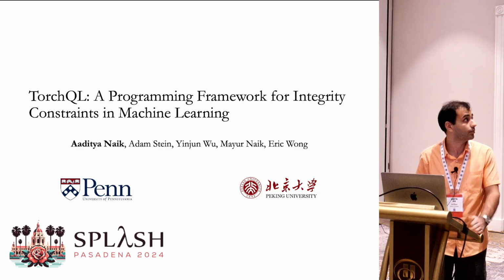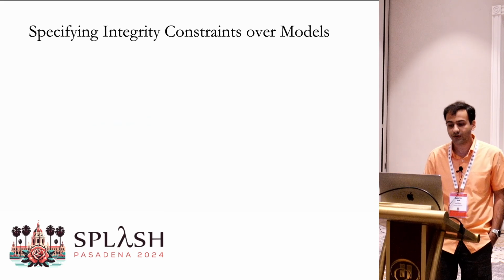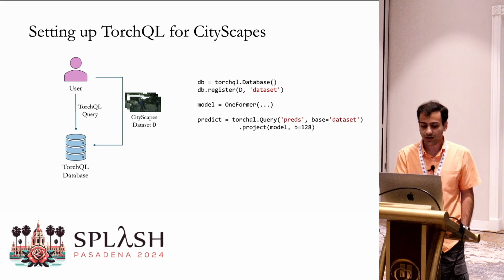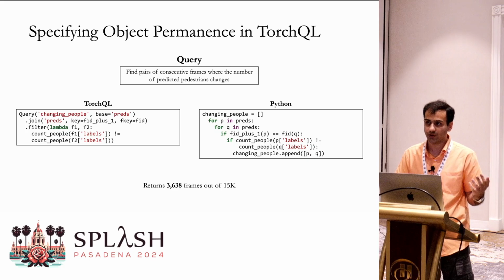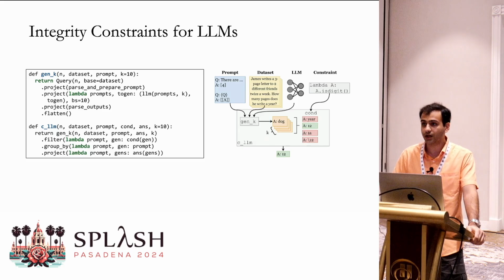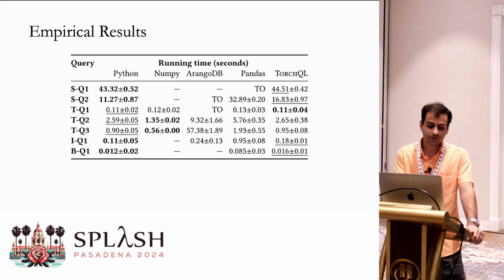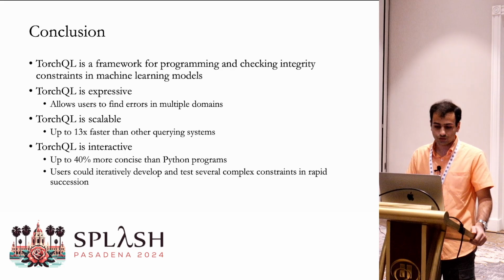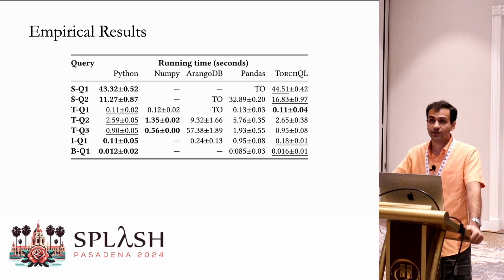[OOPSLA24] TorchQL: A Programming Framework for Integrity Constraints in Machine Learning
TorchQL: A Programming Framework for Integrity Constraints in Machine Learning (Video, OOPSLA 2024)
Aaditya Naik, Adam Stein, Yinjun Wu, Mayur Naik, and Eric Wong

Abstract: Finding errors in machine learning applications requires a thorough exploration of their behavior over data. Existing approaches used by practitioners are often ad-hoc and lack the abstractions needed to scale this process. We present TorchQL, a programming framework to evaluate and improve the correctness of machine learning applications. TorchQL allows users to write queries to specify and check integrity constraints over machine learning models and datasets. It seamlessly integrates relational algebra with functional programming to allow for highly expressive queries using only eight intuitive operators. We evaluate TorchQL on diverse use-cases including finding critical temporal inconsistencies in objects detected across video frames in autonomous driving, finding data imputation errors in time-series medical records, finding data labeling errors in real-world images, and evaluating biases and constraining outputs of language models. Our experiments show that TorchQL enables up to 13x faster query executions than baselines like Pandas and MongoDB, and up to 40% shorter queries than native Python. We also conduct a user study and find that TorchQL is natural enough for developers familiar with Python to specify complex integrity constraints.